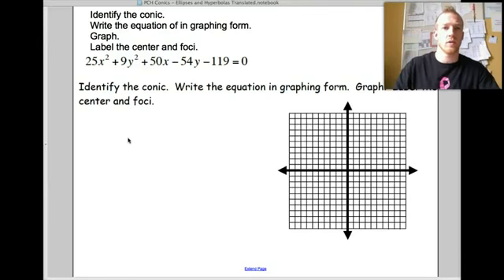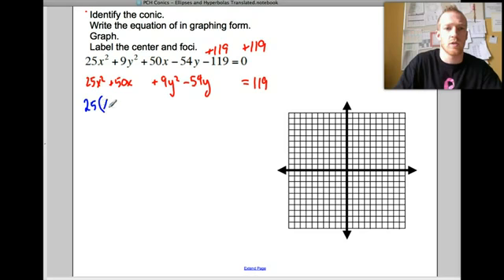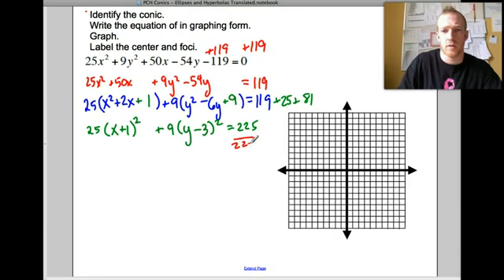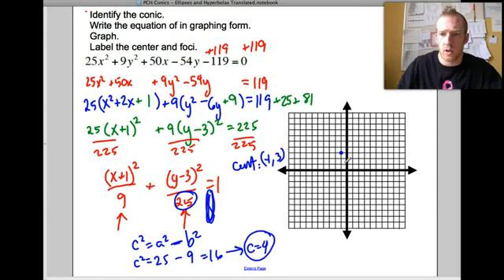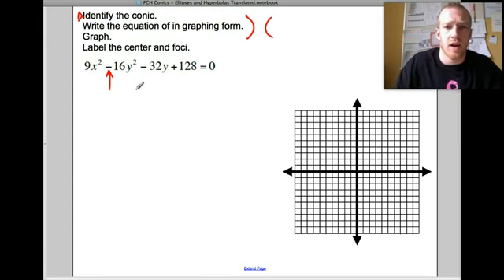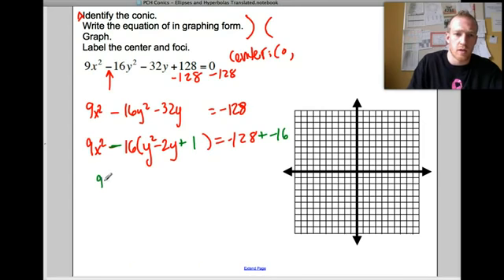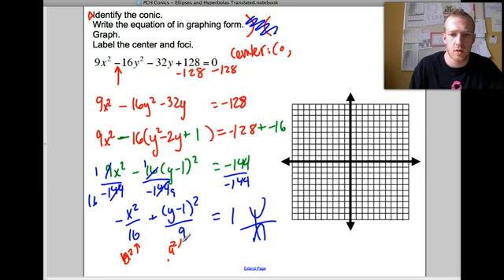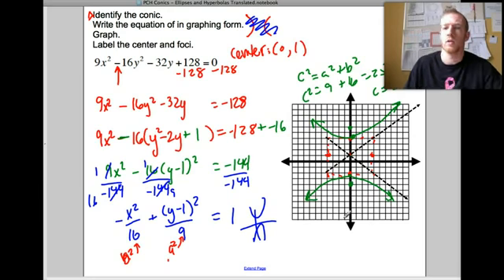Identify and Graph Conics